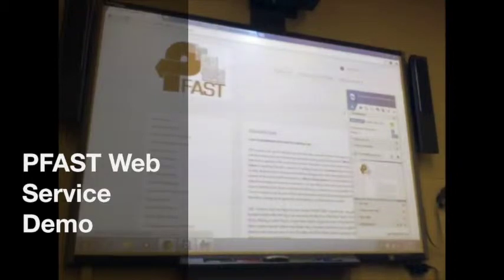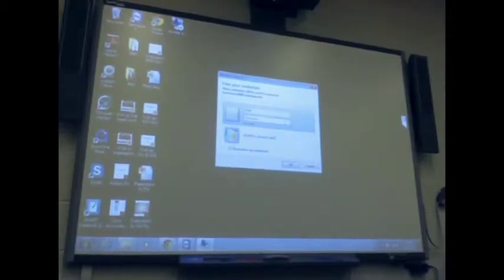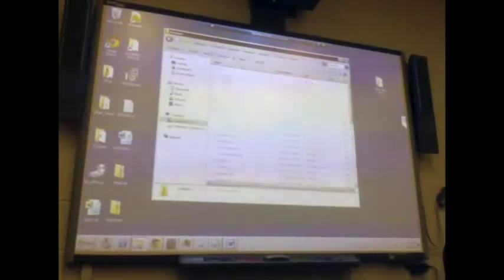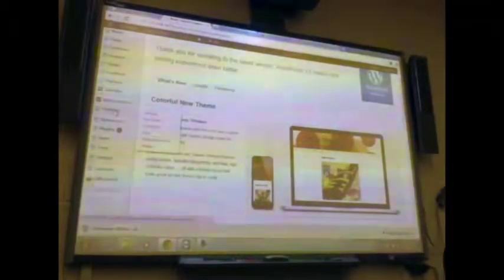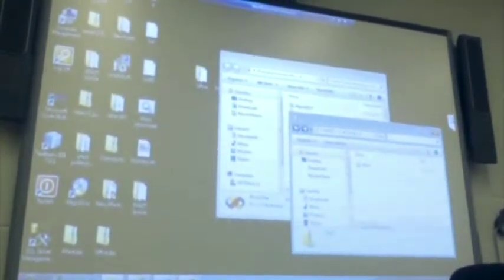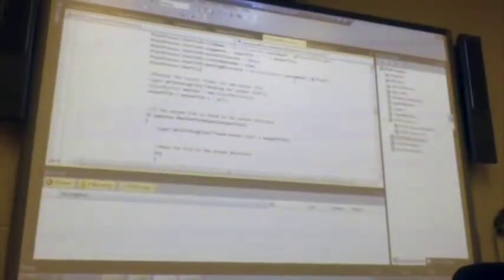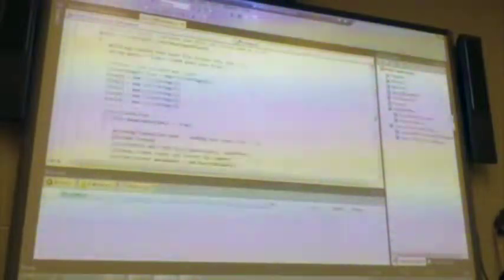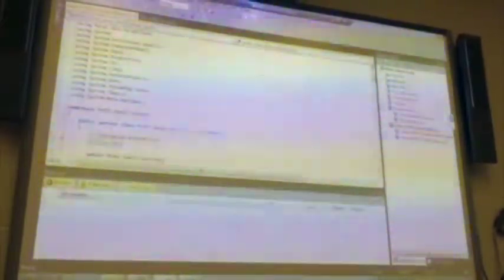PFAST Web Service Demo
Custom webapp developed by zengineering, llc for an industrial process improvement firm